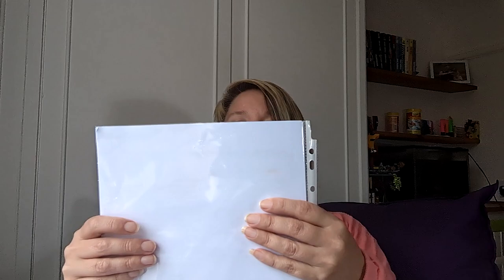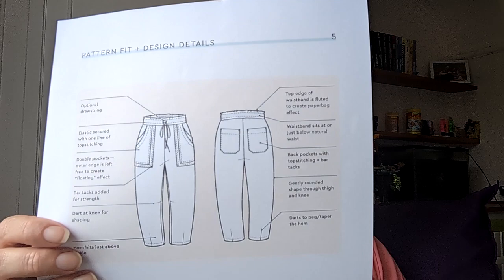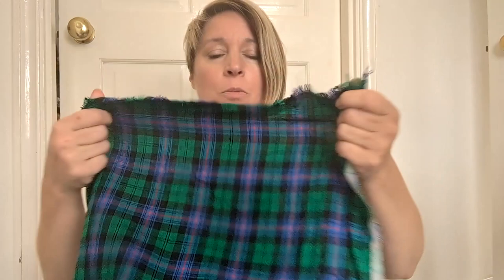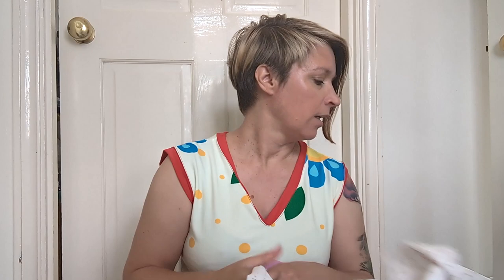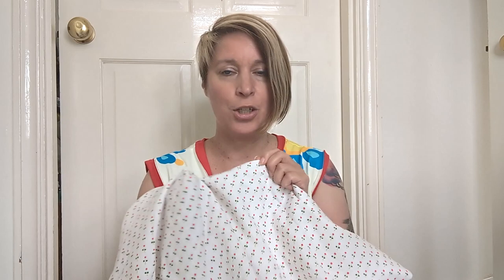Busy Bee Sewing Challenge 1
Welcome to our first challenge.
I am doing this in collaboration with:
@onegirlcreates @geministitchers1449 @socarole66  and Sewn by Sara.
In this video you get to find out what pattern Christine of Gemini Stitches has sent me and what my plans are with it.